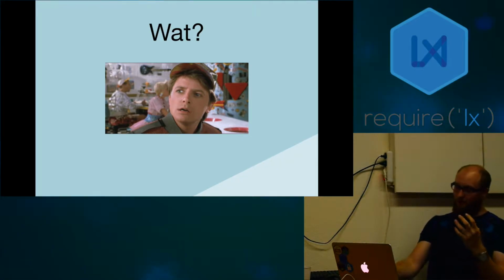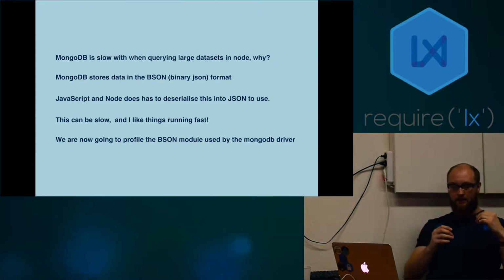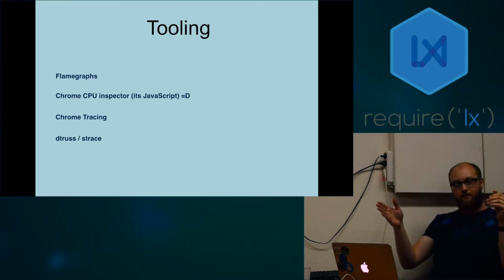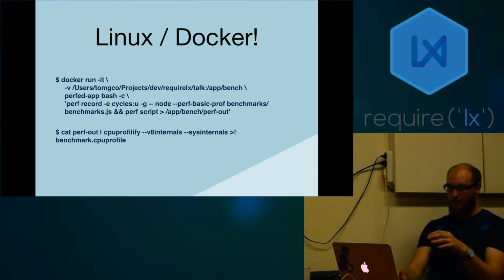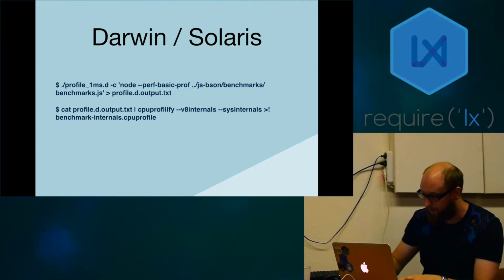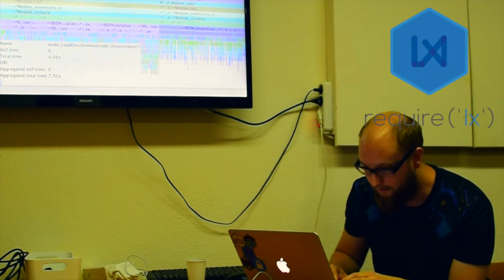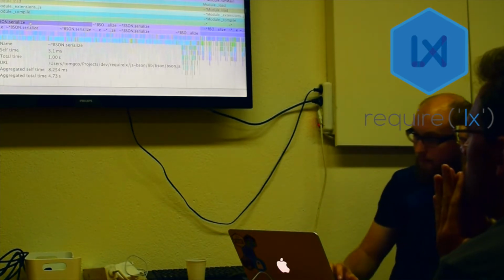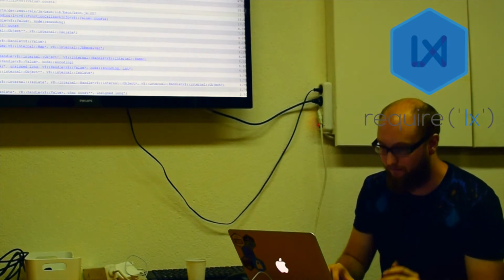require('lx') - Performance Profiling Node Apps by Tom Gallacher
This video is about Tom Gallacher - Performance Profiling Node Apps